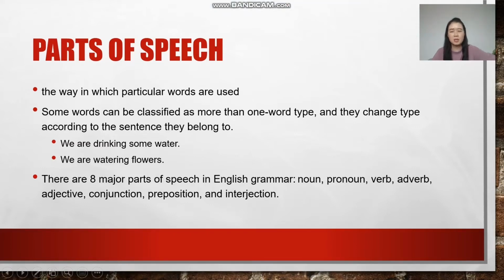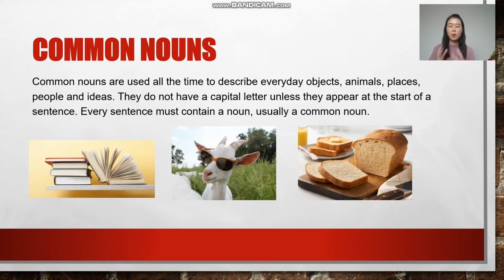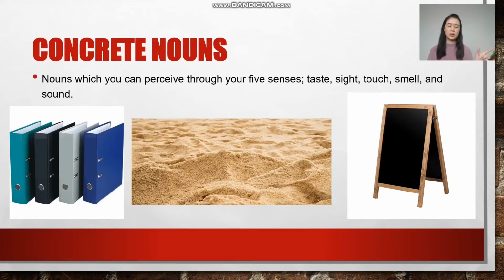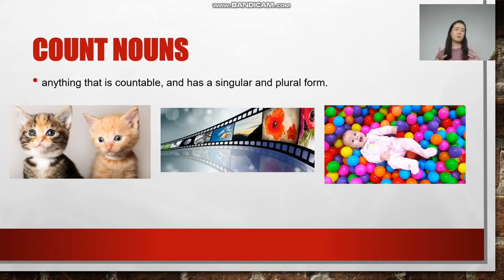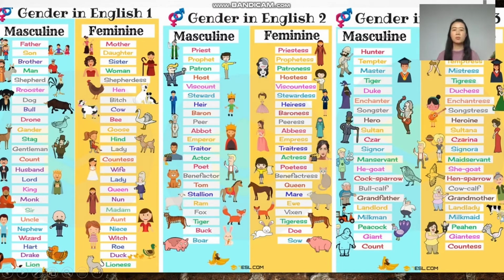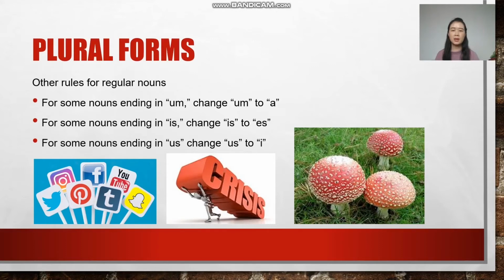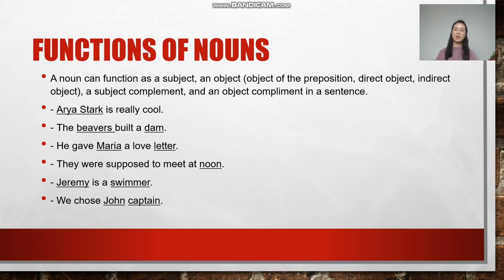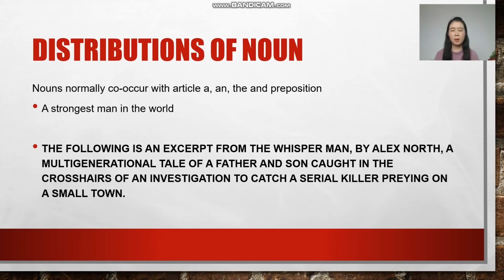Unit 1 Part of Speech : Noun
This is a part of ENGL2105 Analysis of English Structure

0:00 Introduction
2:36 NOUN * This part of speech refers to words that are used to name persons, things, animals, places, ideas, or events
4:16 COMMON NOUNS Common nouns are used at the time to describe everyday objects, animals, places, people and ideas. They do not have a capital letter unless they appear at the start of a sentence. Every sentence must contain a noun, usually a common noun.
6:12 PROPER NOUNS Names given to a particular person, place, breed of animal, religious, historical period, Institution, day of the week, event and festival. They always start with a capital letter This helps to distinguish them from common noun.
12:23 COLLECTIVE NOUNS a group of people, animals, or things
17:54 GENDERS OF NOUNS * 1. Neuter - this gender simply refers to nouns that have no sex. * 2. Common is the gender of nouns which can refer to either the male or female. * 3. Masculine-this refers to nouns of the male sex • 4. Feminine-this denotes nouns of the female sex.
27:04 FUNCTIONS OF NOUNS • A noun can function as a subject, an object object of the proposition direct object, indirect object , a subject complement and an object compliment in a sentence .- Arya Stark is really cool